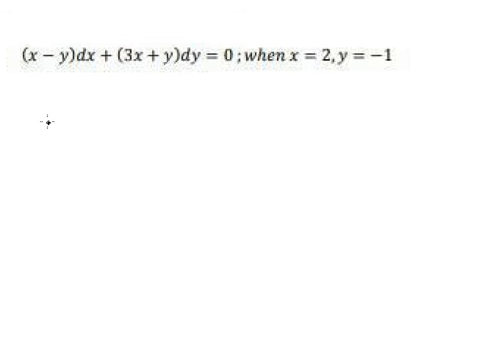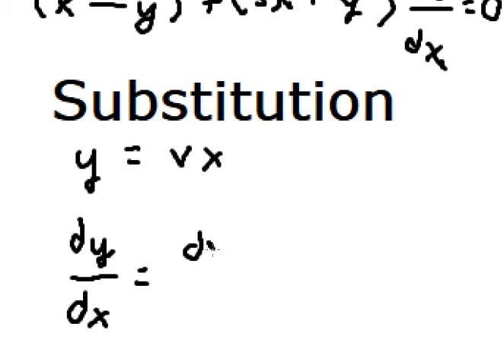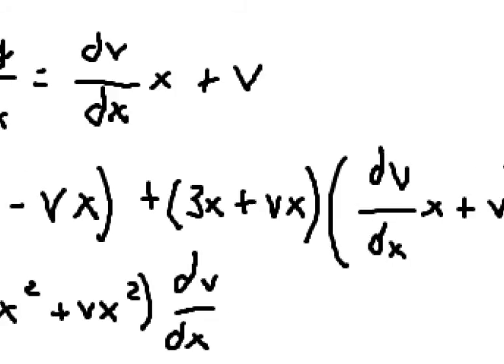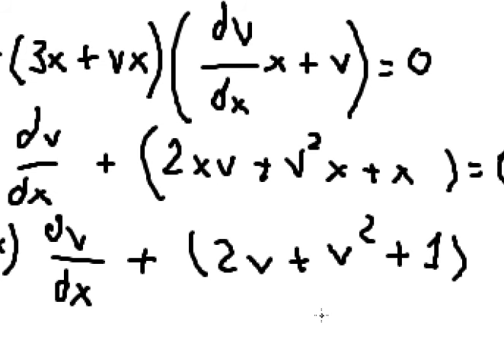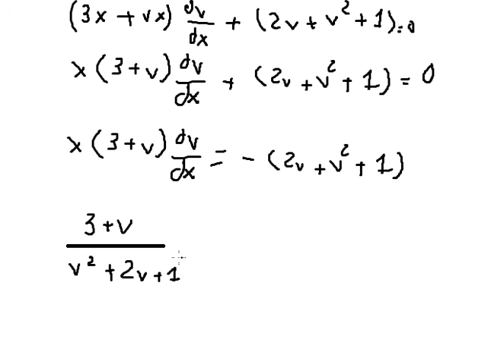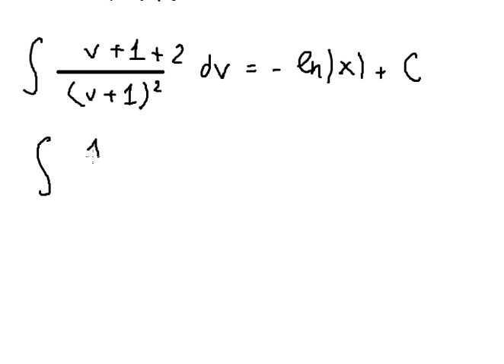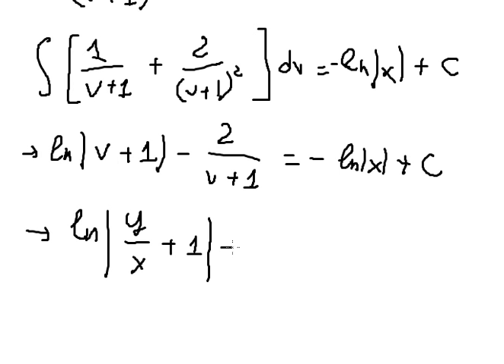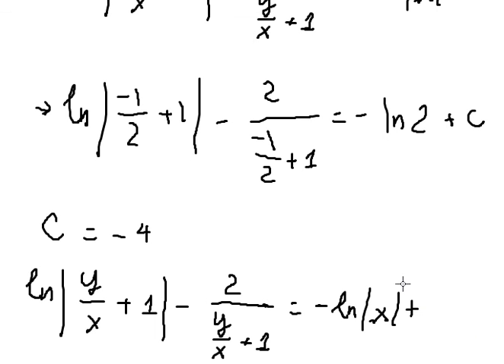Calculus Help: (x-y)dx + (3x+y)dy=0, when x=2, y=-1 - First Order Nonlinear differential equation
Here is the technique to find the solutions of this equation